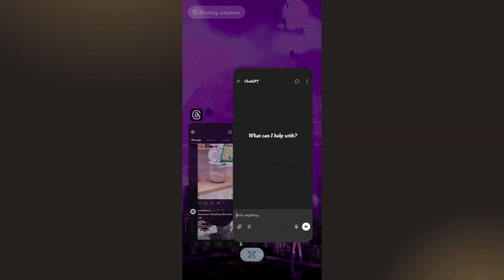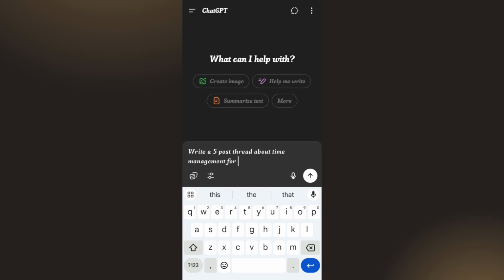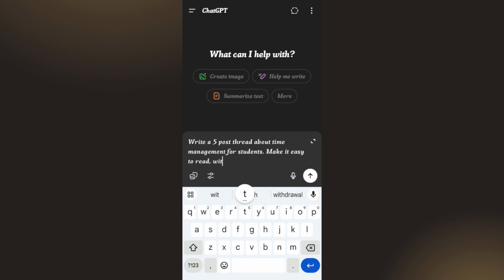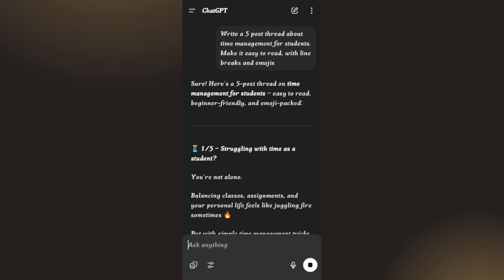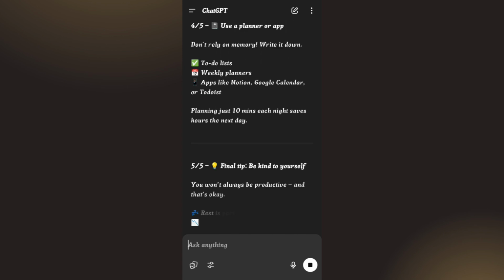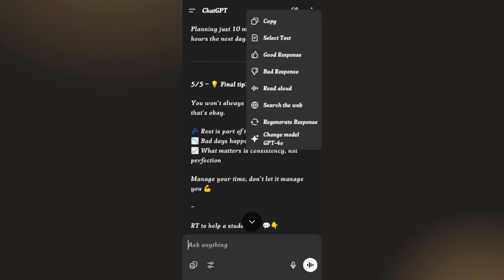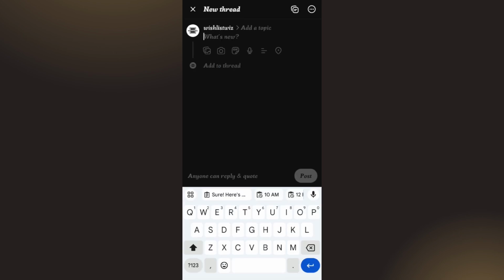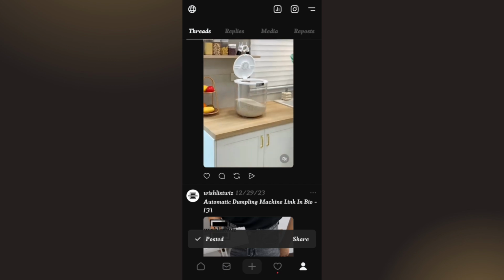How To Create Threads With ChatGPT 2025 (Step By Step)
Looking to boost your content on Threads in 2025? This step-by-step tutorial shows you exactly how to use ChatGPT to generate engaging, well-structured Threads with ease.

Whether you're building a personal brand, growing a business, or sharing insights, this guide will help you create consistent, high-quality content using AI tools. Perfect for beginners and pros alike!